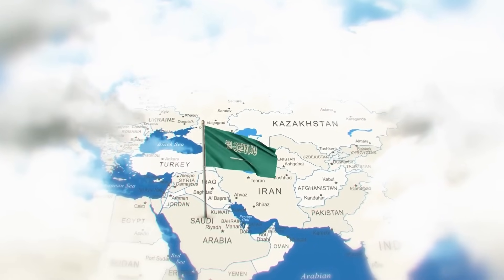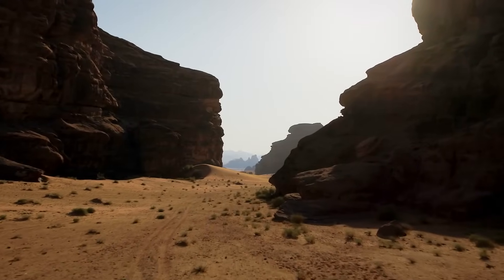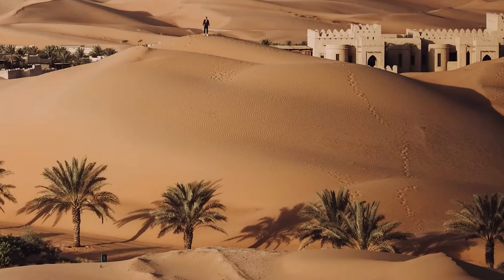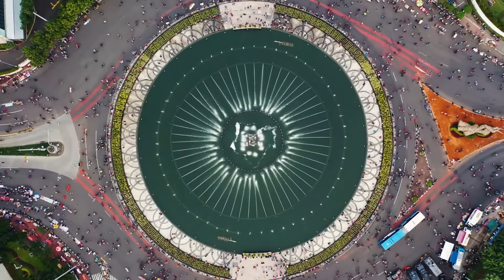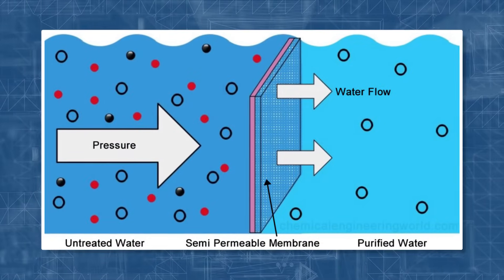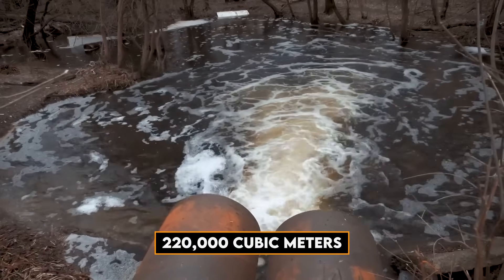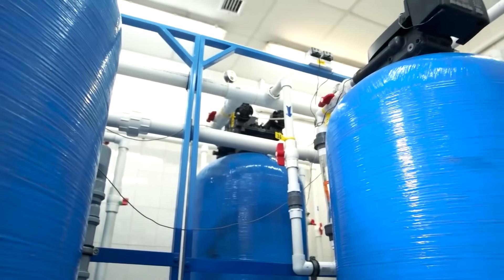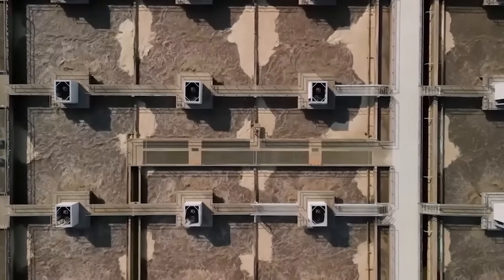How Saudi Arabia Gets Water TERRIFIES Scientists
This is Saudi Arabia, one of the richest countries with a large economy which  has it all. Its oil and natural gas reserves has  made it into one of the countries with the brightest of the futures. However, Saudi Arabia lacks one important resource:water.
However, the method that they use to cope with their shortage of water has terrified scientists and environmentalists alike!

Saudi Arabia water, Saudi Arabia water in the desert, Saudi Arabia,